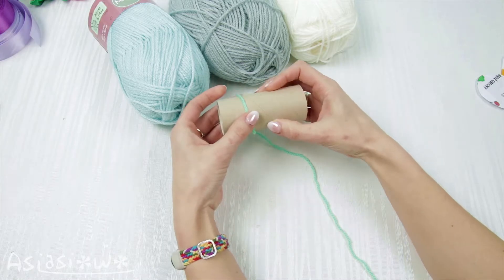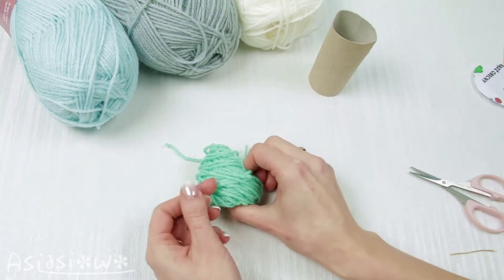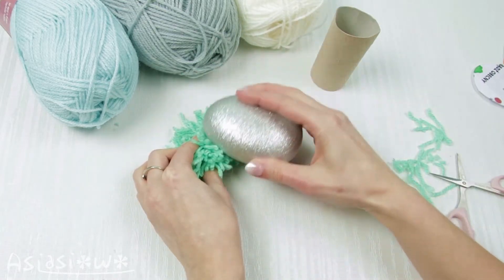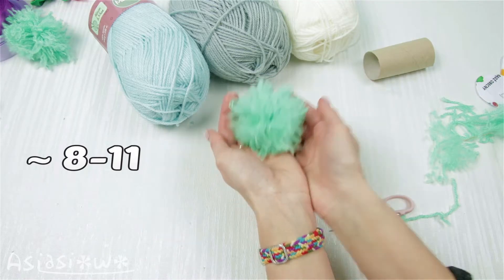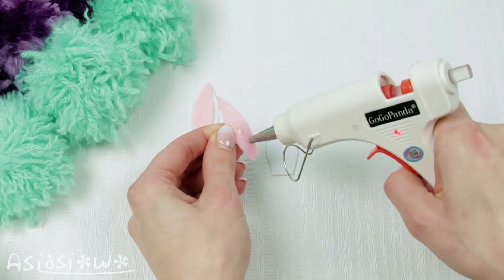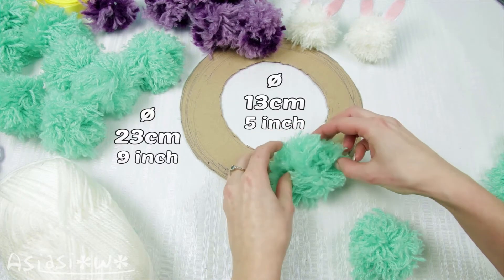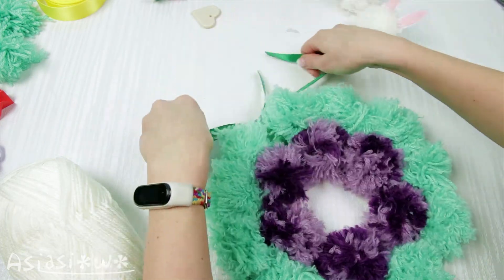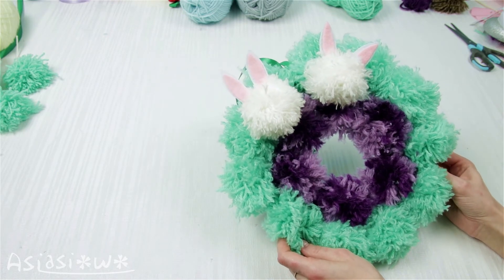Easter pom pom wreath with bunnies [Quick DIY 2]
We'll start with how to make pompoms (including bunnies) and then move on to how to make a wreath.
It will be as always: quickly and precisely ;)

--- Needed items ---
- Felt
- Cardboard
- Yarn
- Scissors
- Hairbrush
- Ribbon (12mm in width [0.5 inch])
- Hot glue gun
- Empty toilet paper roll

--- Video Chapters ---
00:00 Introduction
00:08 How to make a pom pom
01:01 How to make a pom pom bunny
01:16 How to make a pom pom wreatch
01:40 Ending